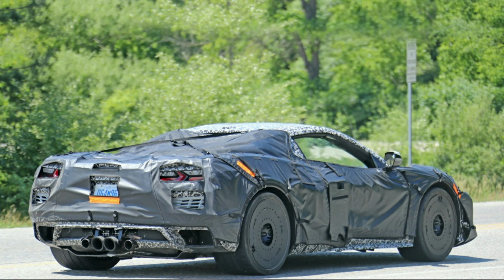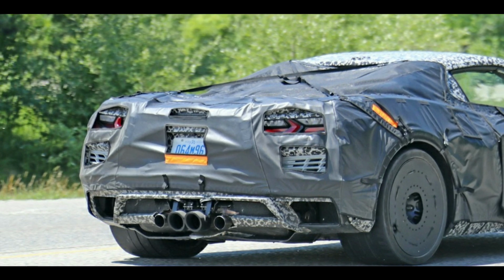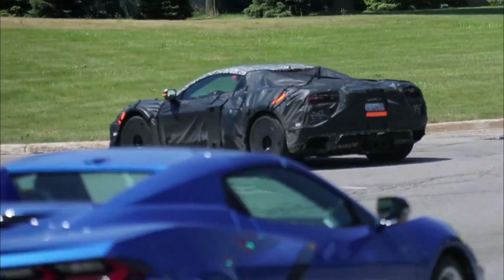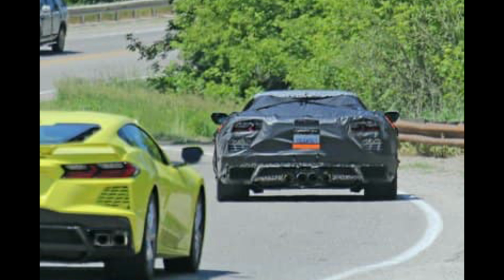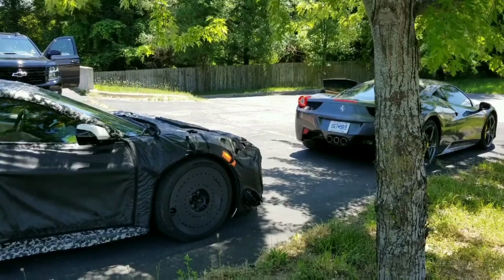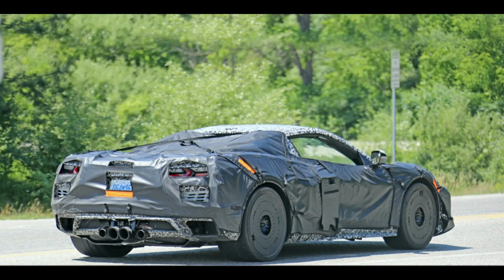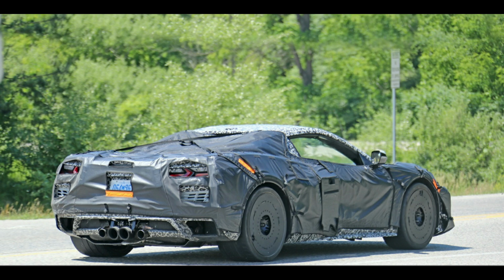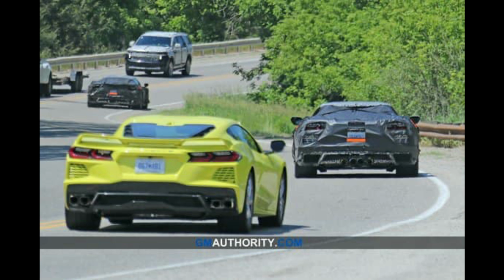The C8 Corvette Z06 showed up sporting the CENTER exit exhaust! Flat Plane Crank NOISE EVERYWHERE!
📩 Send me some cool stuff 📩
         HorsePower Obsessed

5k LED license plate lights
5k LED cargo area lights
5% XPEL PRIME XR window tint